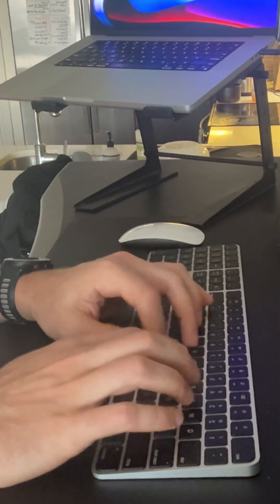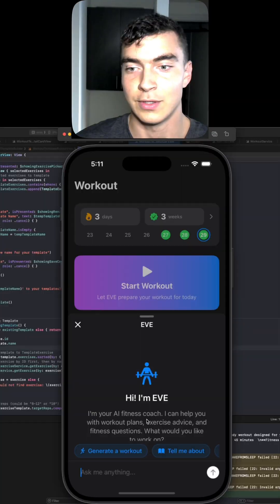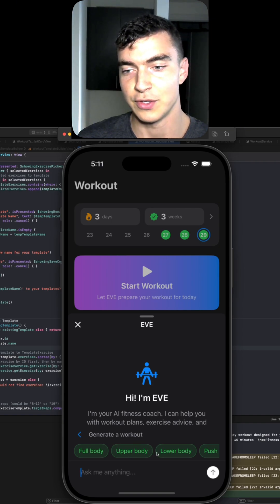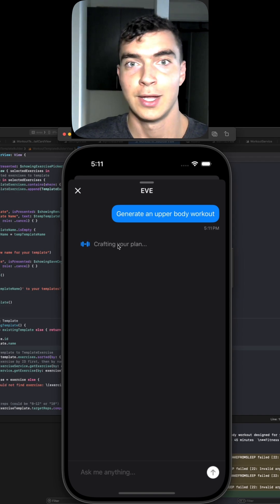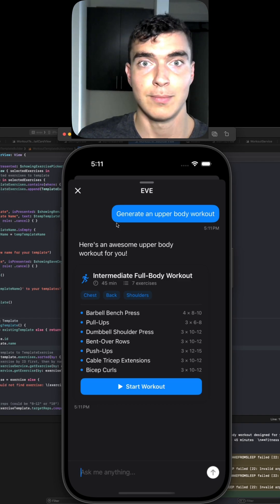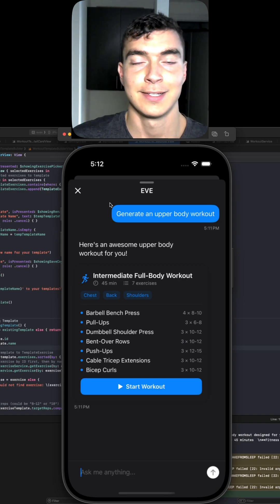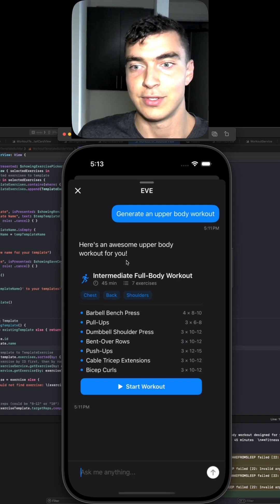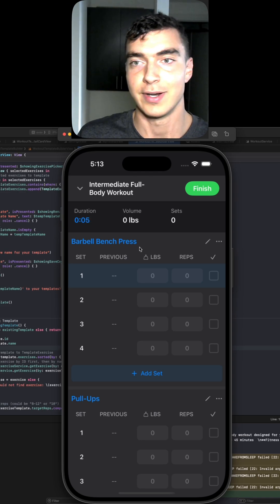Adding AI Agents to My Fitness App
In this mini vlog, I walk you through the latest update to EVEX: the AI chat that builds your workouts.